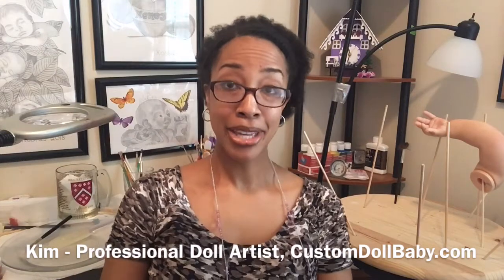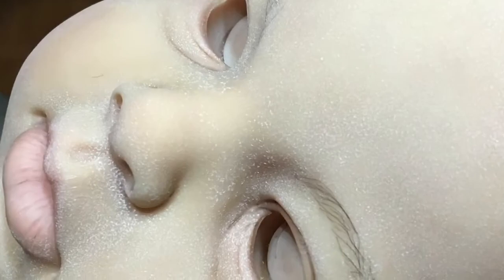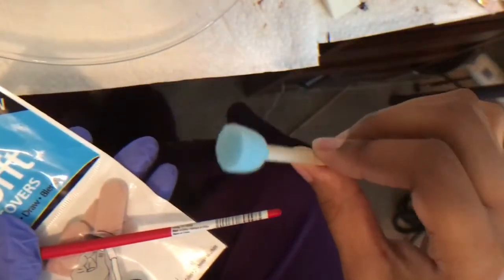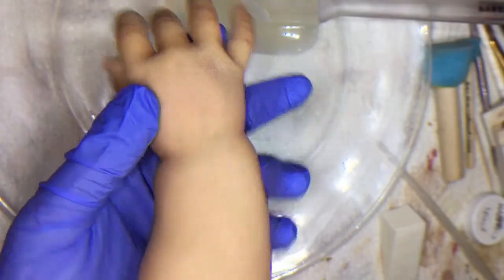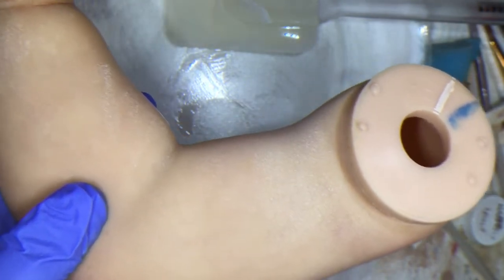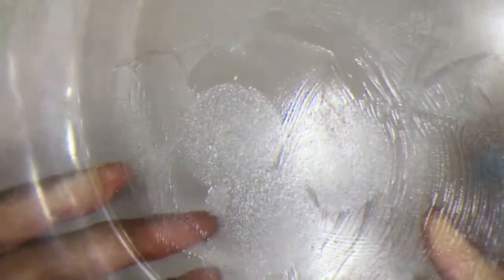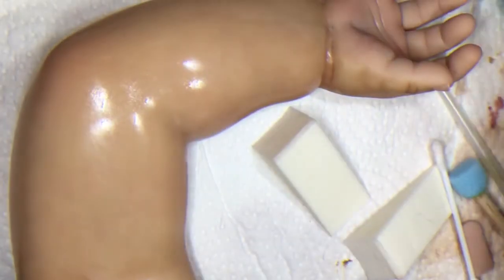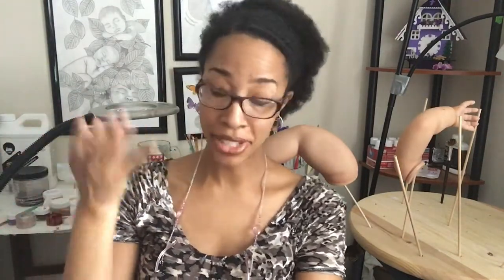When Reborning Goes Wrong: How to Repair Crusty Matte Varnish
Picture this: You've been reborning your doll kit for weeks, meticulously adding one layer of paint to the other until your doll looks just like a real baby.  When you're all done, you decide to protect all your hard work with the Genesis Heat Set Matte Varnish, just like the tutorial told you to.  You take a break, come back to inspect your work and find your baby frozen in white matte varnish crisps.  Hours of work ruined!

We've all been there, so don't feel bad.  Even after reborning for years, I still run into issues that I could not have anticipated.  The key is to take a deep breath, cry if you need to, assess the extent of the damage and come up with a repair plan.

That's what happened to me last week.  So I'm here with tips on how to fix your matte varnish disaster and how to avoid more disasters going forward.

Want to learn how to make your own reborn doll from scratch? Well, from vinyl?